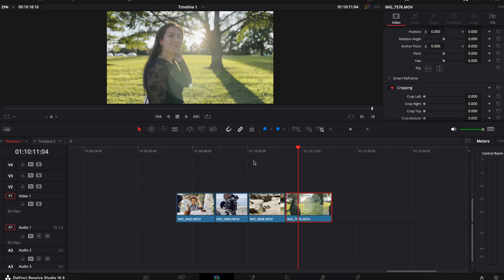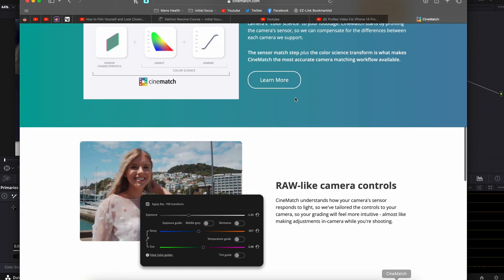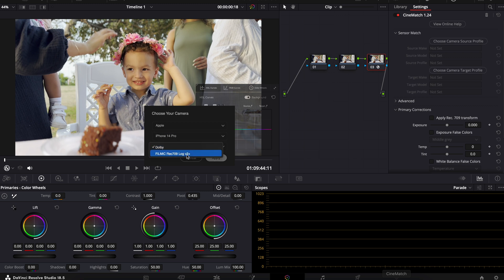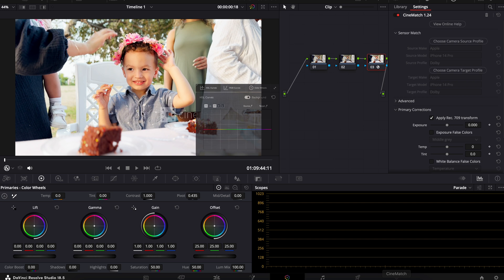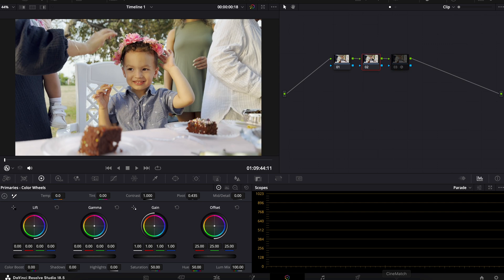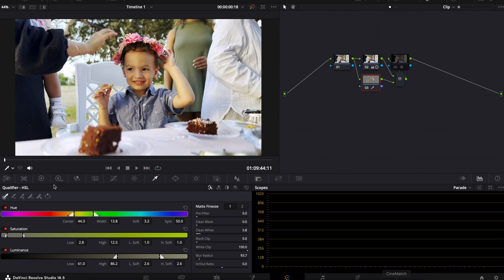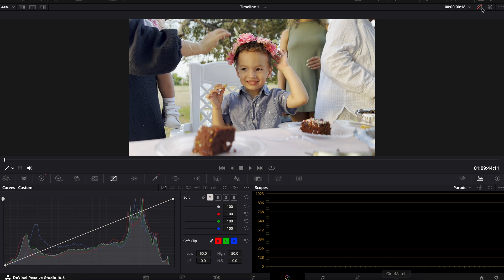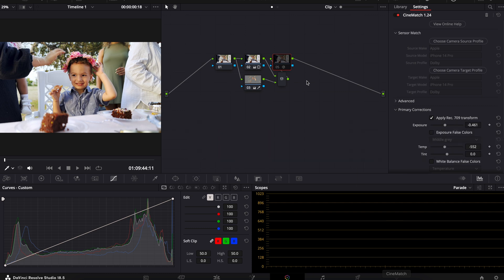Learn How to Do it the RIGHT WAY!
🔹Colorist Masterclass